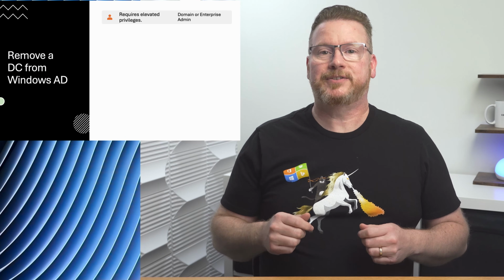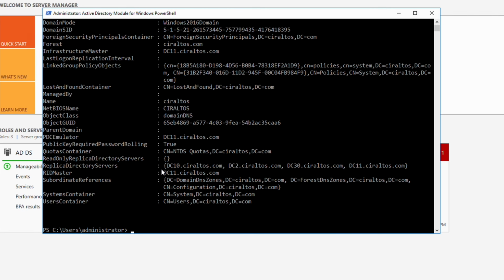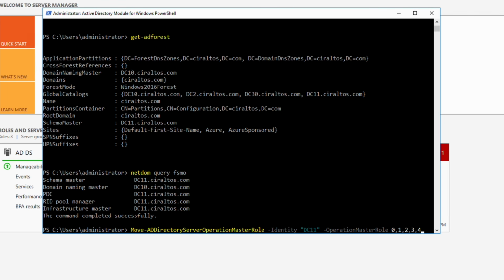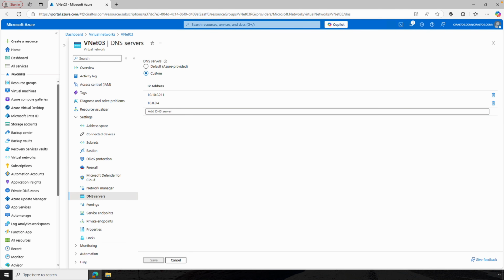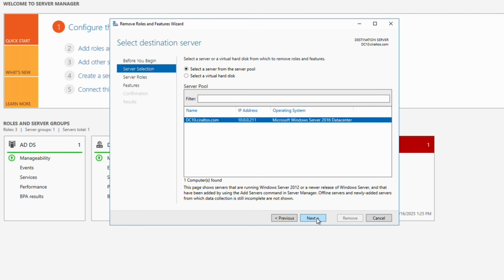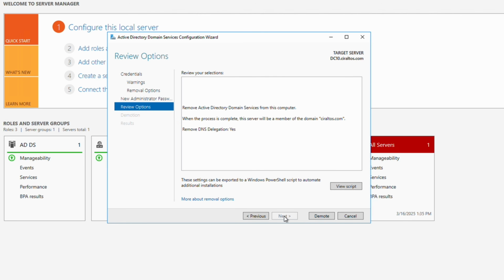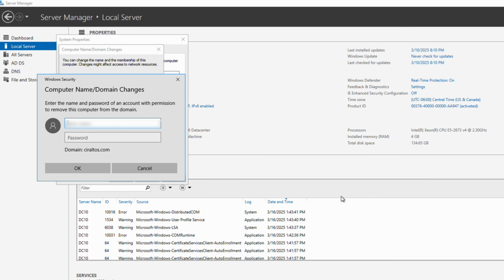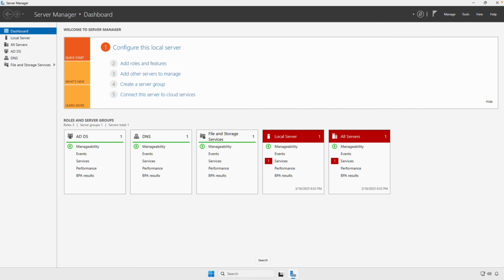🔥 How to Remove a Domain Controller from Windows Active Directory | Step-by-Step Guide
In this tutorial, we walk through the process of safely removing a Domain Controller from a Windows Active Directory domain.  We cover critical steps, including transferring FSMO roles, updating DNS settings, checking Active Directory health, and fully demoting the domain controller. Whether you're managing an on-premises or Azure-hosted Active Directory, this guide ensures a smooth and error-free removal process. 🚀

00:00 - Start
01:57 - Transfer FSMO Roles
04:00 - Update DNS Settings
04:57 - Check Replication Health
05:30 - Remove the Domain Controller
08:23 - Clean Up DC Metadata

Promoting an Azure VM to a Windows AD Domain Controller